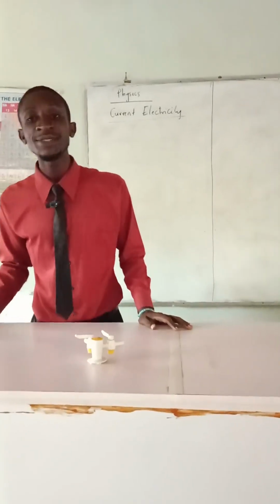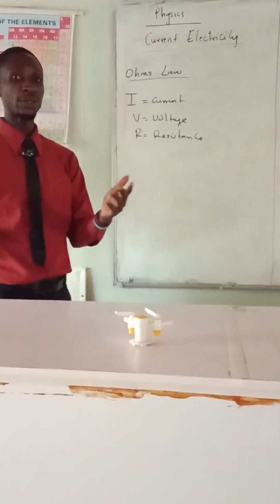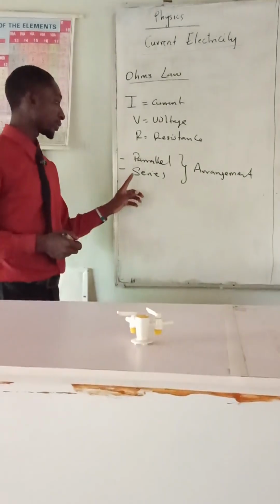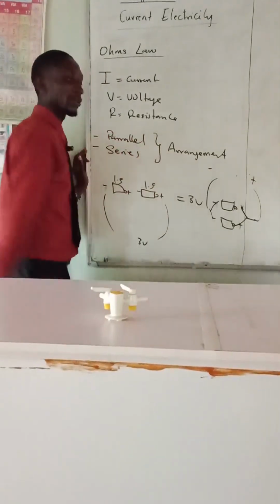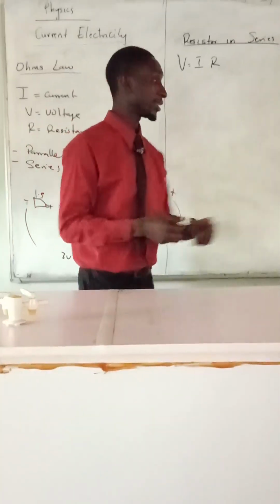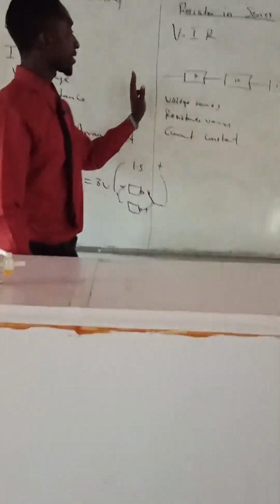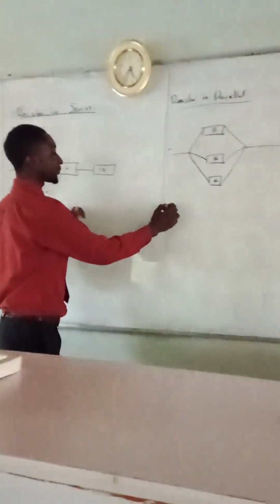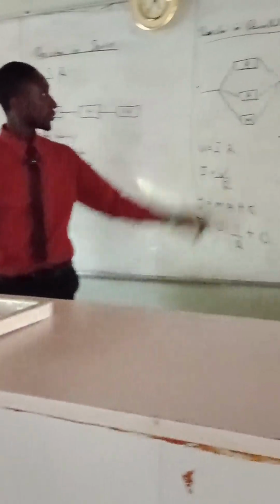current electricity: How to understand resistors in series and parallel (1)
Here we discussed the theory behind the formulae use for calculating combined resistance for series and parallel arrangements